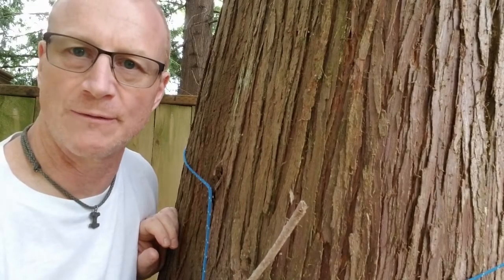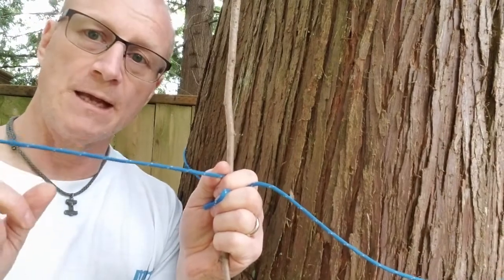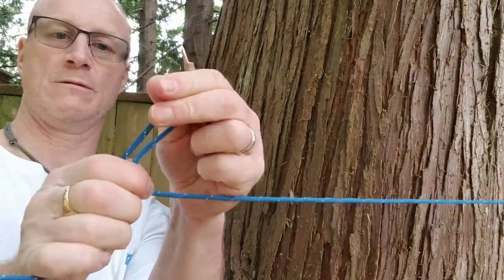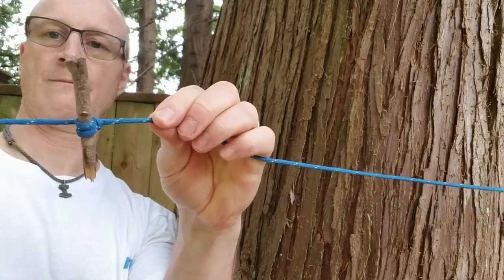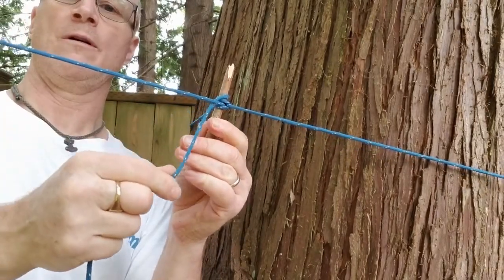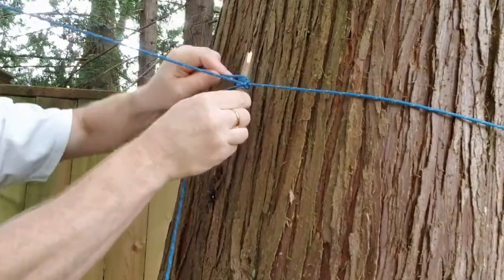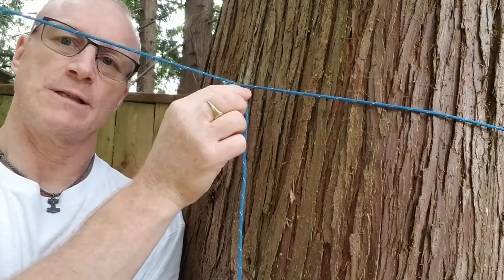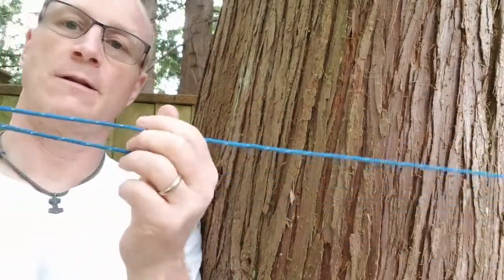How to setup a ridge line with 550 paracord and a twig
No hardware, just some 550 and a twig I found on the ground.  This is an easy setup and allows for a lot of flexibility when setting up your rain fly.

• Comments - I'd like to hear about your opinions, questions and suggest so make sure put them in the Comments section.